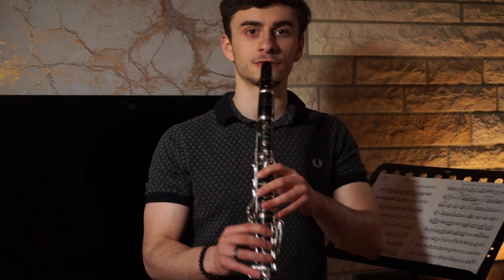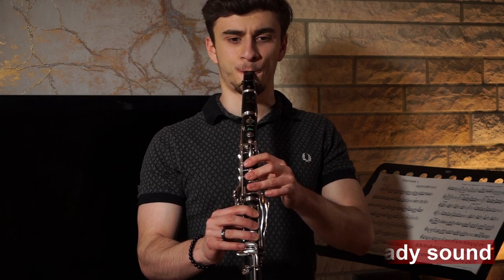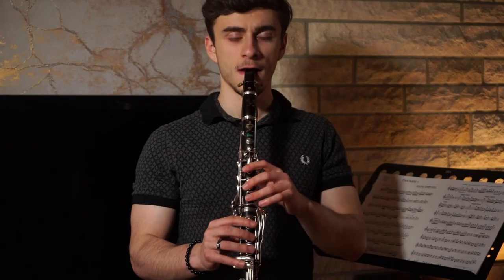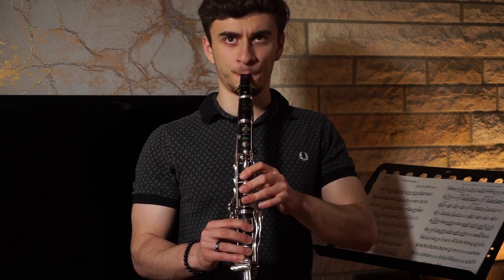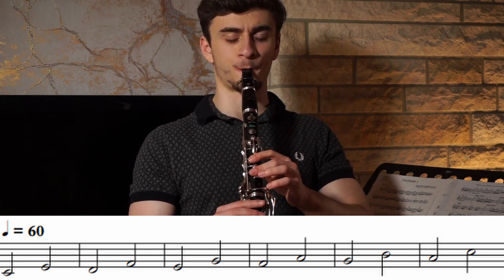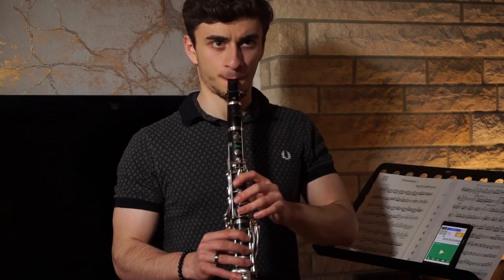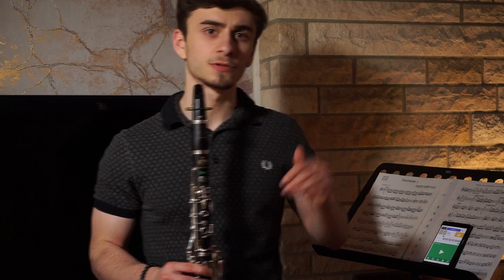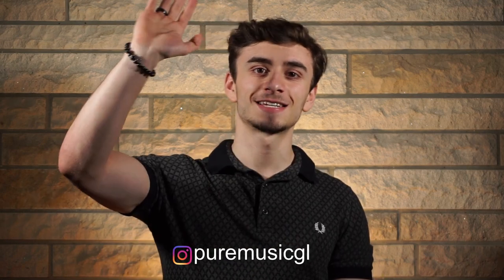How to IMPROVE your CLARINET SOUND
How to improve your clarinet sound - By Georges-Lucas Ilouridzé

I've been asked a lot by many of you guys to do a tutorial on how to have a better sound on the clarinet. So here it is! Of course the best exercices to do are the long tones, so in this video I show you all the different ways you can play them !

I hope you enjoy the lesson :)

Here are more Clarinet/ Sax covers I made that you you might like :